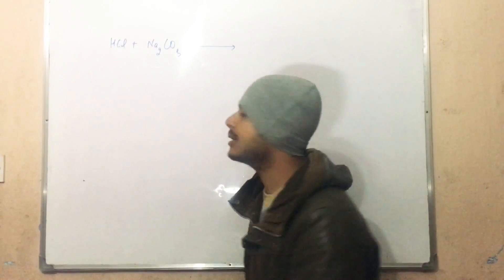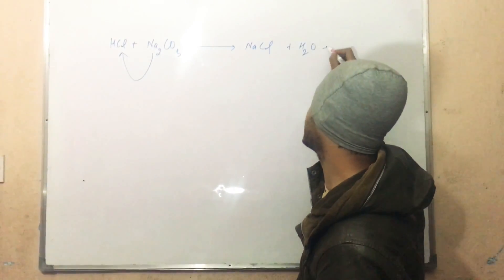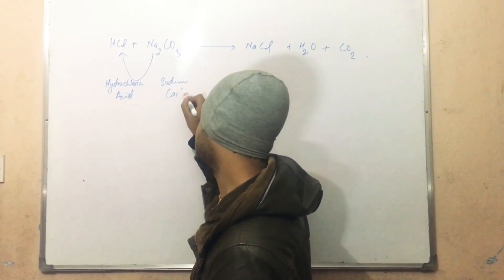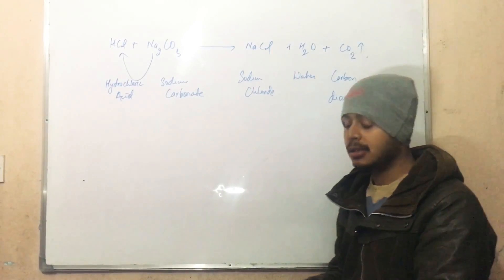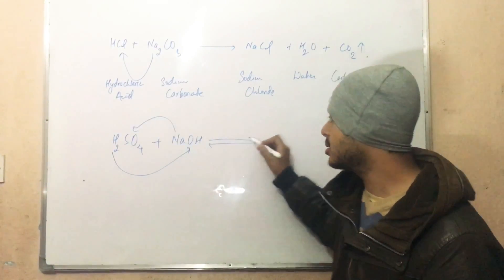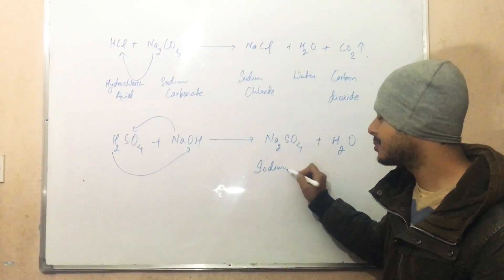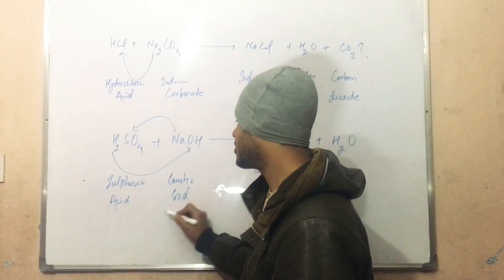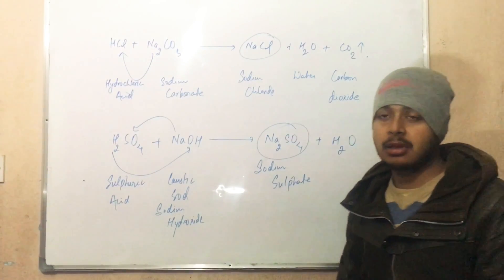Science Time Chemical Reaction